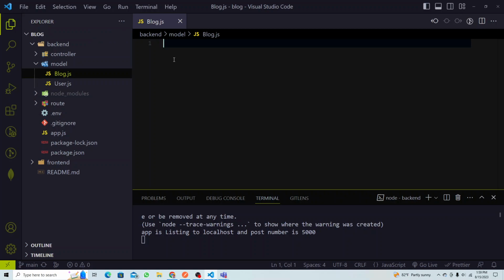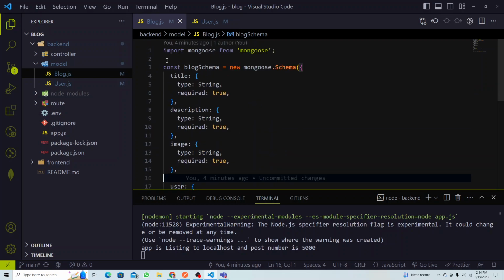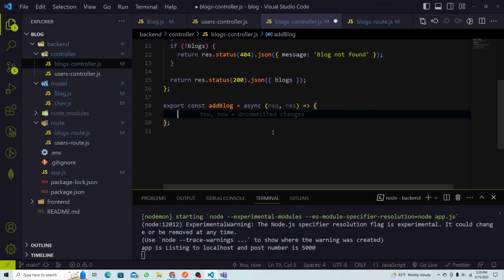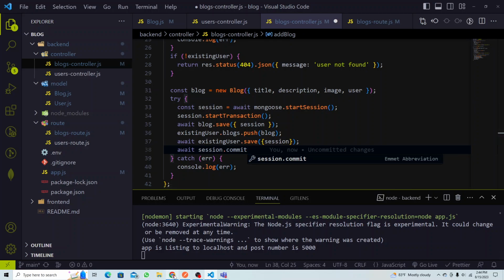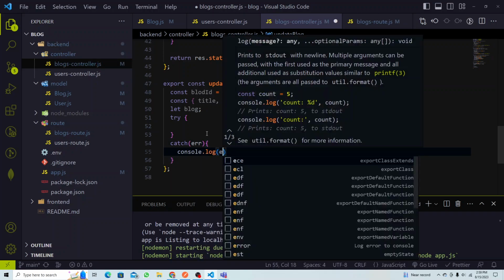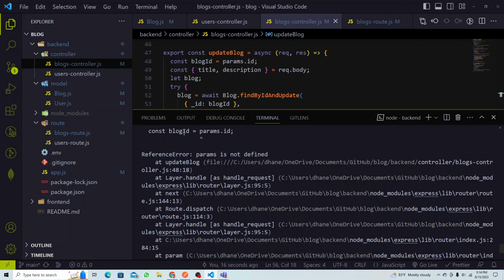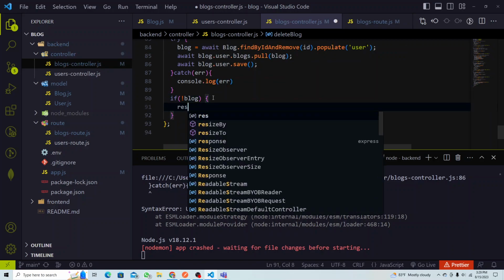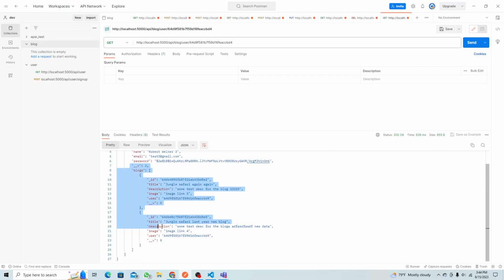blog 2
blog backend second class